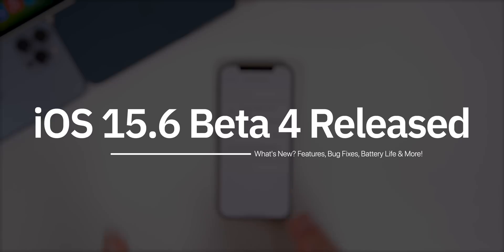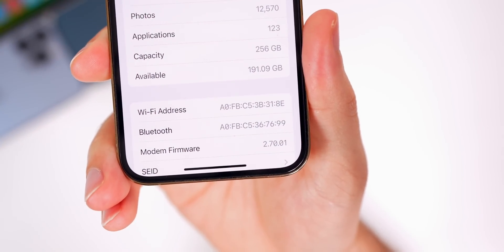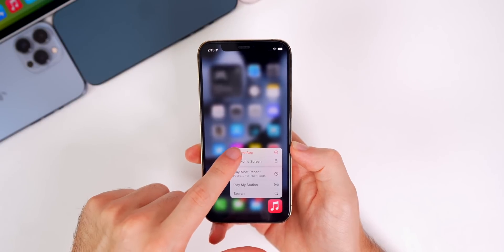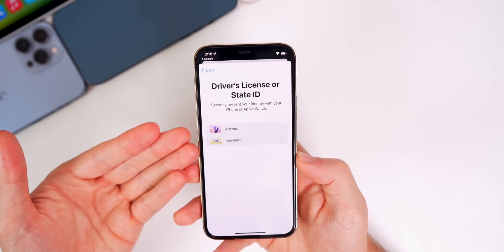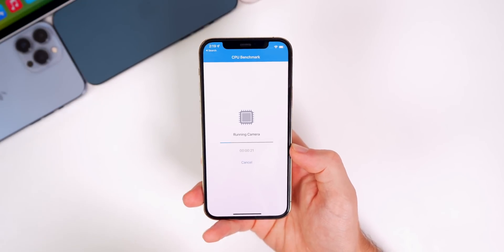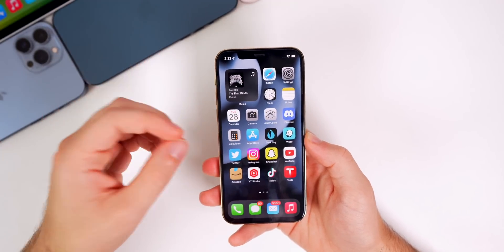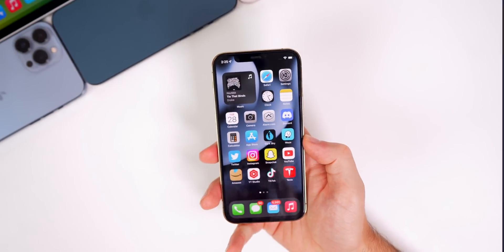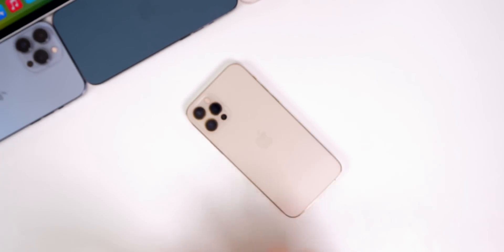iOS 15.6 Beta 4 Released - What's New?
After releasing iOS 16 Beta 2 last week, Apple returns today with iOS 15.6 Beta 4 to registered developers (and soon to Public Beta testers). Along with that, Apple released updates for iPadOS, tvOS, watchOS and the HomePod.

So in this video, we discuss what's new in the iOS 15.6 Beta 4 software, including the features and changes, bugs, bug fixes, performance, battery life & when to expect iOS 15.6 RC and iOS 16 Public Beta.

Chapters:
0:00 Everything Released
0:38 Size & Build Number
1:26 What's New?
2:18 Weather..LOL
3:03 Digital Drivers License
3:56 Release Notes
4:39 Performance & Battery Life
5:55 iOS 15.6 RC & Final Release Date
7:04 iOS 16 Public Beta Release Date
7:42 iOS 15.5.1?
8:07 Conclusion

What do you think of iOS 15.6 Beta 4 so far? Are you excited for the final release?

🎵Outro:

▬ STAY UP-TO-DATE! ▬